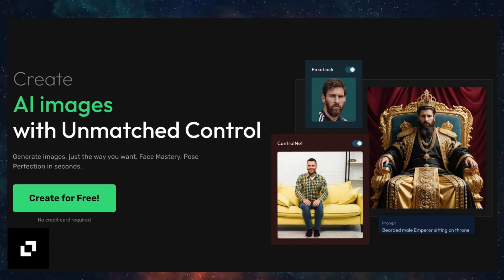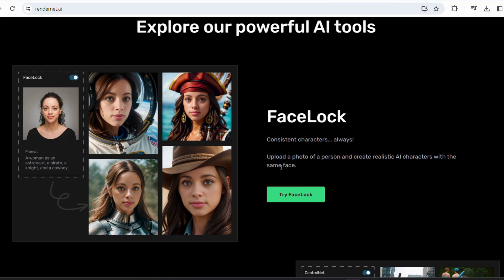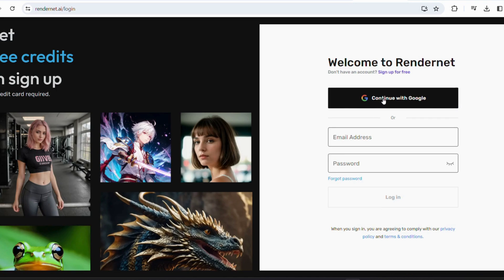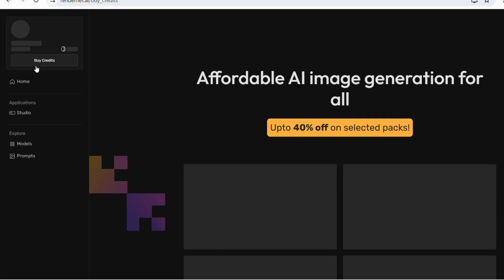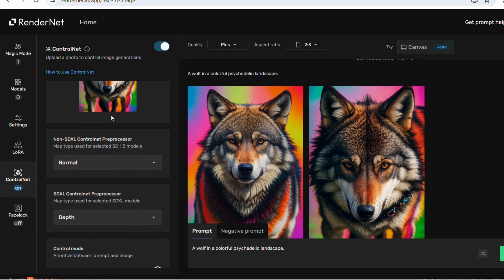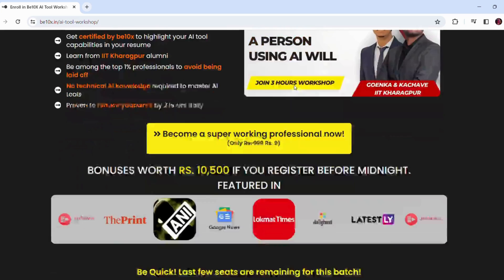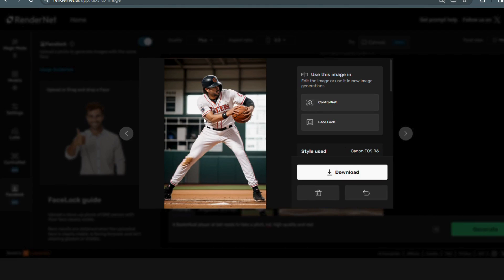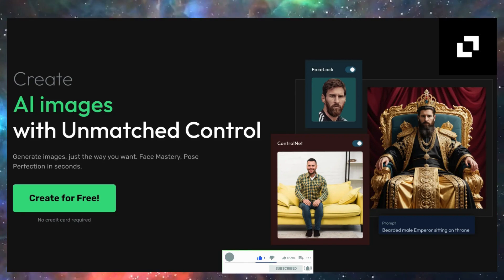How to Make Consistent Characters Every Time with AI : Render Net AI | Be10x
*Learn how to use tools like Midjourney, Leonardo AI, Copy AI, Gemini, Claude 3, Best Prompt for ChatGPT  and More with AI. Dive into the Best Free ChatGPT Alternatives in Our Workshop. Elevate Your Professional Skills & Stay Ahead in the AI Revolution. Limited Availability*

Master the art of creating consistent characters with AI, leveraging Render Net AI for flawless execution every time. This guide explores the intersection of AI and digital creativity, focusing on AI influencers, AI Instagram models, and the process of developing AI models. Learn how Render Net AI can transform your approach to AI art, ensuring consistency and quality in every character you create.

In the realm of digital art and social media, the emergence of AI influencers and Instagram models has highlighted the potential of artificial intelligence in creating compelling, consistent characters. Render Net AI emerges as a pivotal tool in this innovative landscape, offering artists and creators a powerful platform to generate and maintain character consistency with ease. This comprehensive tutorial dives into the techniques and strategies for utilizing Render Net AI, ensuring that your AI models stand out with unparalleled consistency and realism.

From conceptualization to realization, this guide covers the entire process of creating AI influencers and characters that captivate audiences. Whether you're aiming to dominate the Instagram scene with AI influencers or looking to integrate AI art into your projects, understanding how to harness the capabilities of Render Net AI is essential. This tutorial not only introduces you to the foundational aspects of AI character creation but also delves into advanced tactics for achieving consistency across your digital creations.

Additionally, this exploration of Render Net AI highlights the role of AI in modern artistry, offering insights into how technologies like Midjourney are shaping the future of creative expression. By adopting Render Net AI, artists and creators can bypass traditional limitations, unlocking new dimensions of creativity and engagement. This guide emphasizes practical advice on making AI influencers and characters that resonate with audiences, leveraging the power of Render Token and other AI tools to enhance your artistic workflow.

Embrace the future of character creation with Render Net AI, and discover how to make consistent characters every time with AI. This tutorial is your gateway to mastering AI-driven artistry, providing you with the knowledge and skills needed to excel in the digital age. Whether you're an experienced artist or just beginning your journey in AI art, this guide offers valuable insights into creating captivating, consistent characters that leave a lasting impression.